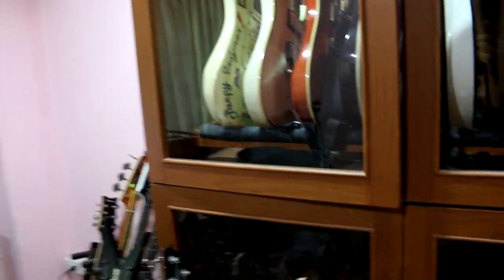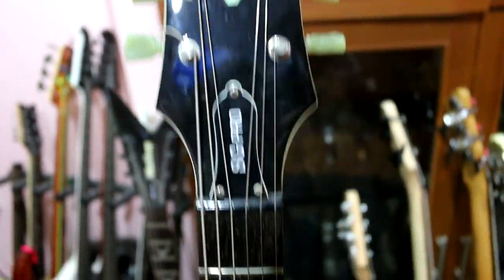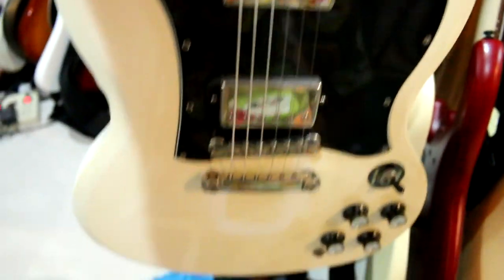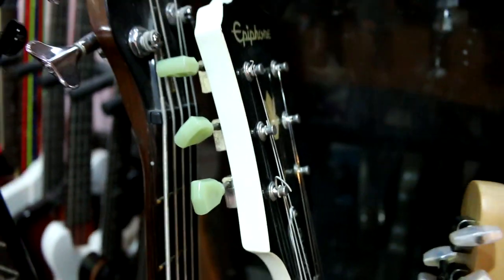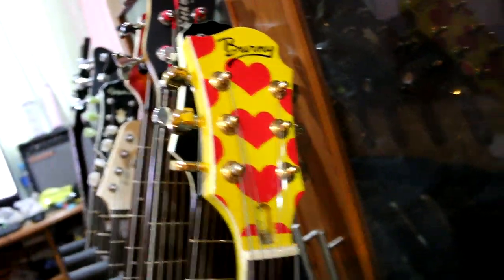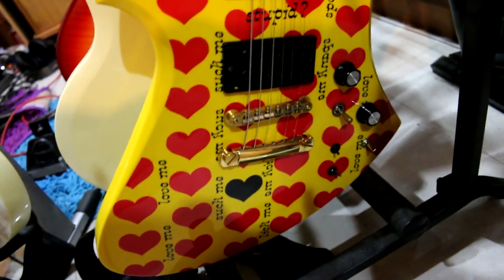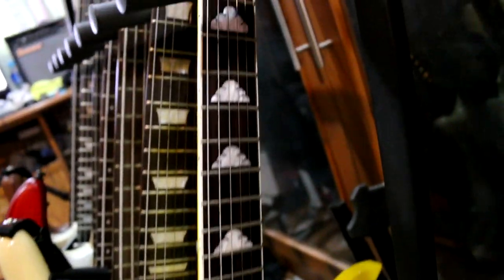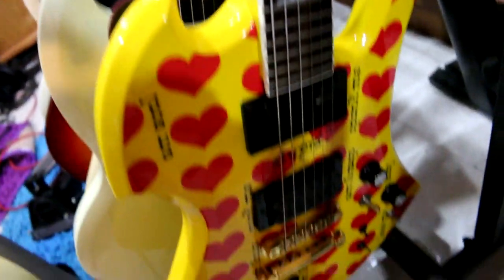แป๊ะ Syndrome - รวมพลังกีต้าร์ 37 ตัว 3 มี.ค. 2559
ขอบคุณครับผม
ติดต่อเรียนดนตรีพื้นฐานกับ แป๊ะ CT ได้ที่ ครับผม

Guitar :
Lavish Kleincaster
Lavish Hollovish
Lavish XG-1G
Lavish XG-2G
Lavish XG-1S Pink : Pae Syndrome Signature
Lavish PRS
Lavish JL-PW
Lavish LLP Ebony
Lavish SG
Ibanez AX7221
Baracuda ST
Washburn WR120
Yamaha F -210
Baracuda OM-402
Schecter C1 Elite Amber
Schecter C1 Elite Black
Schecter C1 Elite White
Schecter C1 Classic
Schecter DAMIEN ELITE
Warwick Corvette Standard Bubinga 5
Fender Deluxe Active Precision Bass Special
Sterling by Music Man Ray35
Sterling by Music Man JP60
Sterling by Music Man JP70
PRS SE Custom 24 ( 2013 )
PRS SE Dave Navarro Signature
PRS SE Paul Allender ( new )
LTD EC-401FM
Washburn Dime V Pro
Washburn Tabu 300
Epiphone BASS THUNDERBIRD PRO 4 String
Epiphone Thunderbird Classic IV
Schecter Synyster Custom A7X Signature
Warwick Thumb BO 5 Pro Series
Dolse TS-1E
Warwick Rockbass Corvette Basic 5
Warwick corvette $$
Parker P38
Schecter Omen Extreme
Epiphone 1966 G-400 PRO ( Limited Edition )
Cort Artisan Pro ( Bartolini Pickup )
Epiphone SG G-400 Alpine White
Burny Hide mg145s

Effect :
- Vox ToneLab EX
- Vox ToneLab LE
- Boss GT-100
- 8 Note Nightingale 2 Overdrive Pedal
- 8 Note Leon Drive Distortion Pedal
- 8 Note Chrono Tap Delay Pedal
- 8 Note Muscle Booster
- Bridge Line Pedal Metal End Crown
- Boss PH-3 Phase Shifter Pedal
- Korg Tuner Pitchblack PB01
- Shark Power Supply
- AKG WMS 40 Pro Flexx
- 8 Box Standard Pink Pae CT Signature

- BlackStar HT-Metal
- Boss TU-3
- Wireless AKG WMS45

- HH Guitar Amp SL30

- Roland V-Drums TD-11K
- Roland OCTAPAD SPD-30

- T.C. Electronic TC Helicon Harmony Singer